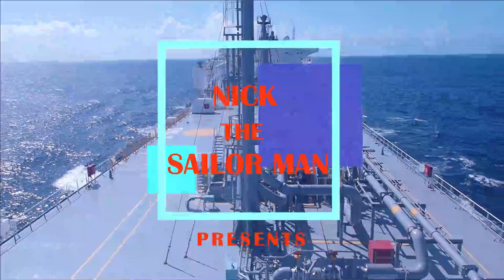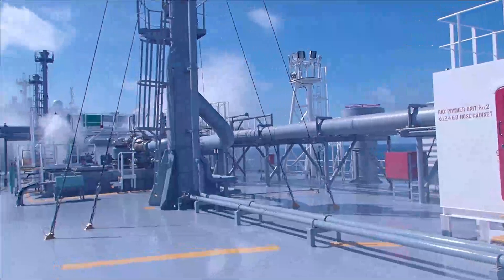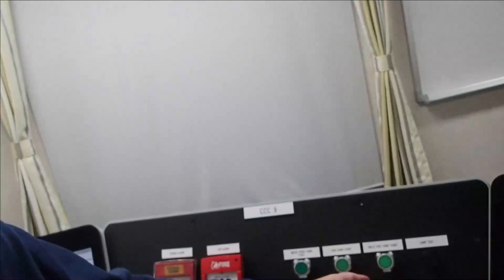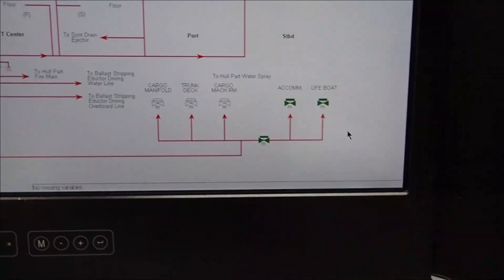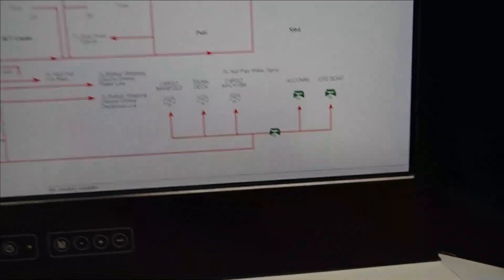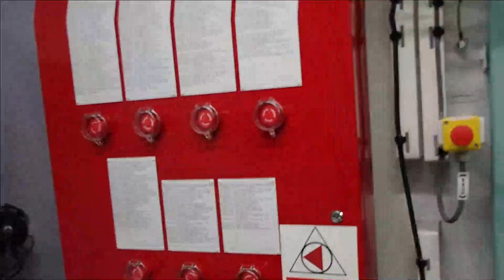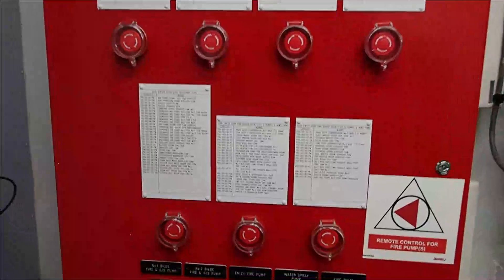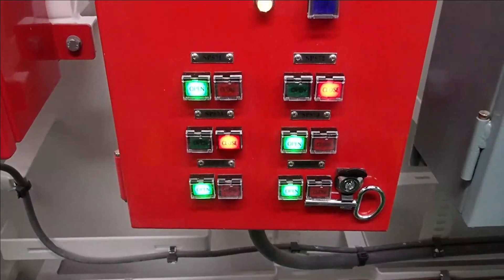How does the Fixed Water Spray System operates?How and from where can I start it?All crew Awareness🔝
LNG and LPG Vessels have various fire fighting extinguishing systems as per the International Gas Carrier Code they are required to have a fixed water spray system.On this video I will be showing you a brief coverage of the areas plus the points were you can operate the system and the ways to do so.If you have some spare time have a look on another informative video in regards to Familiarization for All Crew joining on Board an LNG Carrier
I received a question from the Deck cadet how does the Fixed Water Spray System operates?
And How and from where can I start it. I replied to him RTFM (WHO EVER KNOWS),
Awareness of all crew members is required.